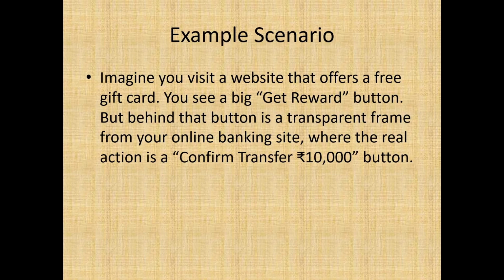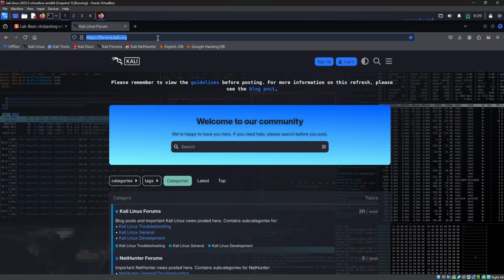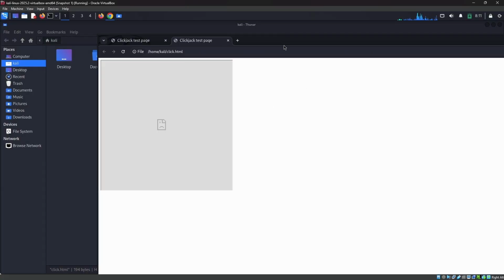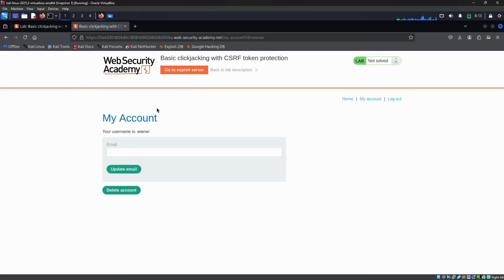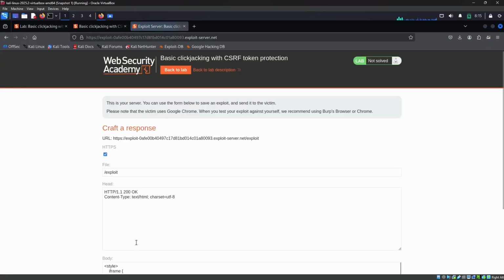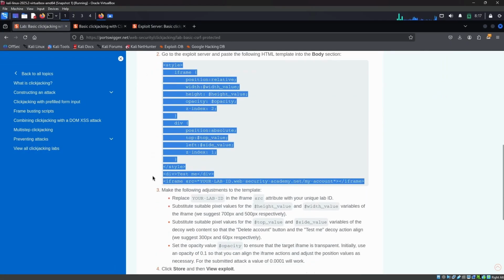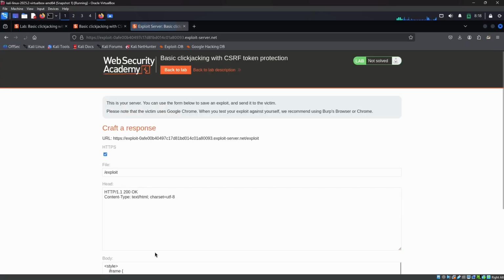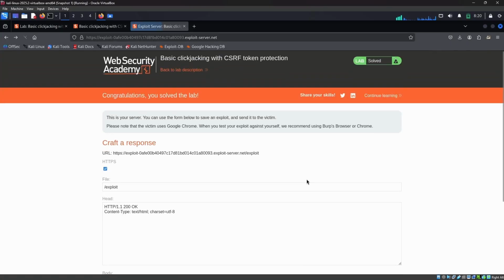Clickjacking Attack: What You Don't See Can Hurt You